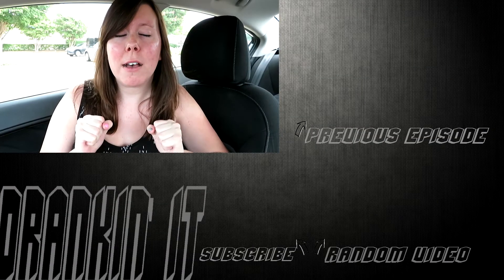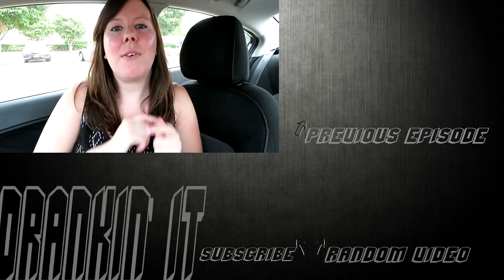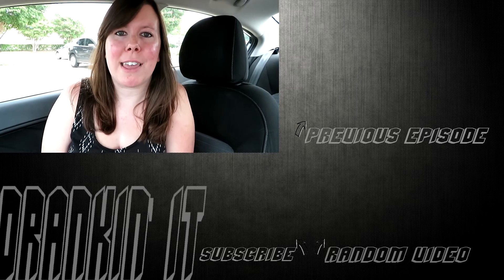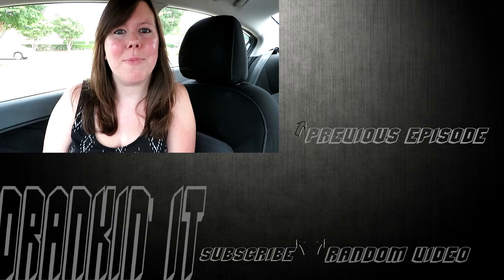Starbucks® Iced Cascara Coconutmilk Latte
Hey y'all, on this episode of Drankin It we have Starbucks® Iced Cascara Coconutmilk Latte. Let me know what you think and if you've seen or heard of this.